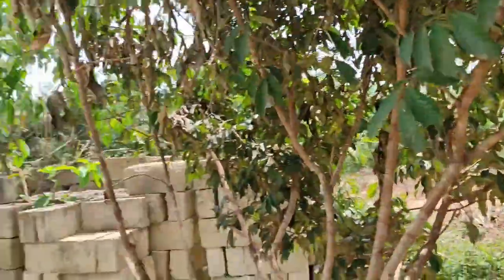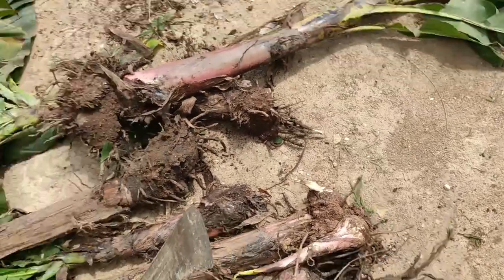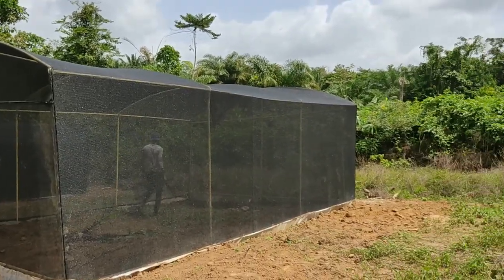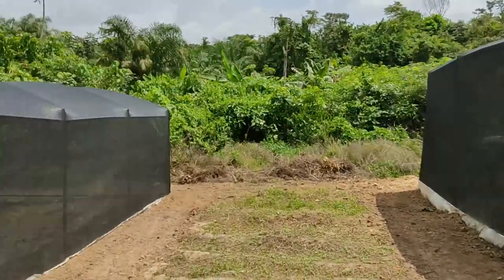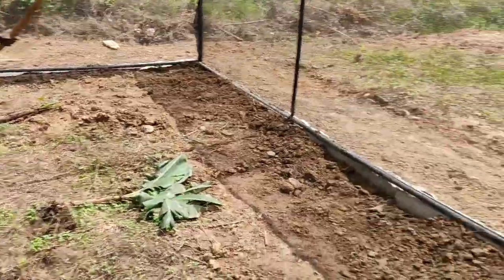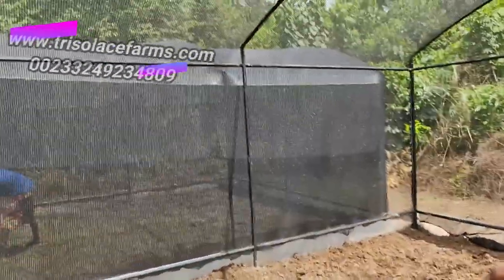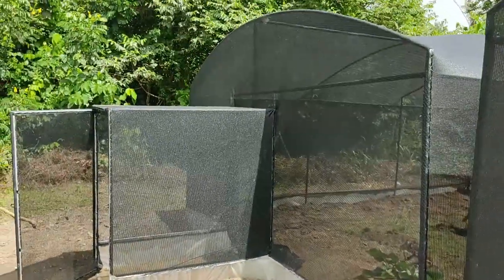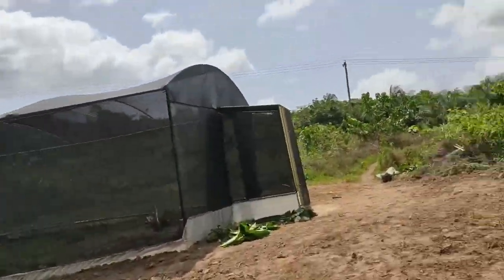Greenhouse for snails: free snails training Ghana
We build greenhouses for both snails and vegetables.
Do you need an investment that is safe, secured and sure to earn you dividend? An investment or food production kit you can see for yourself, in your house? Do you need an additional source of revenue, employment? Or is it a hobby, entertainment or something to relax and calm you? We at Trisolace Snails Farm provide you online training, consultation and food starter kit which you need. We also provide you with snails for eating. we also provide consultations, on-site monitoring and diagnoses for farms. Feed Formulations and labour.